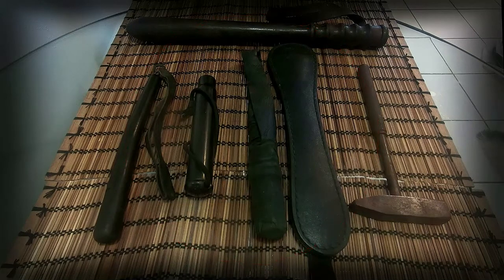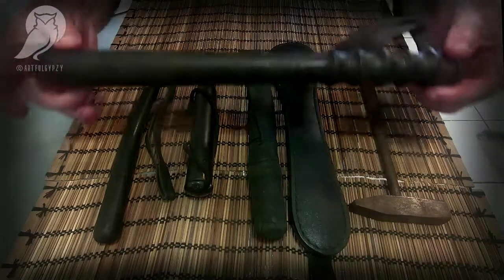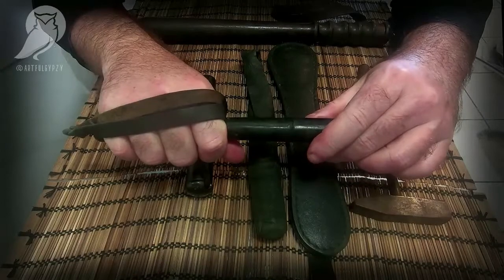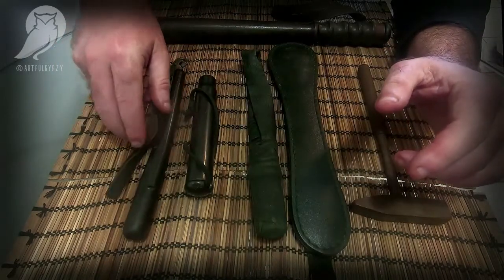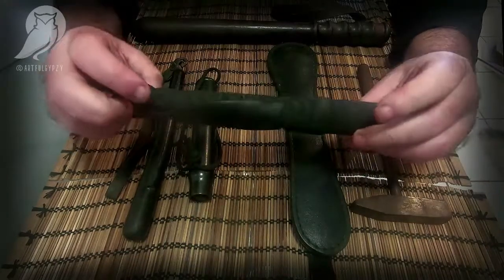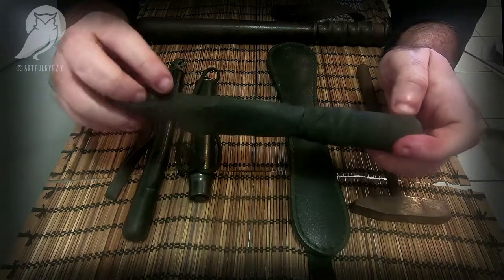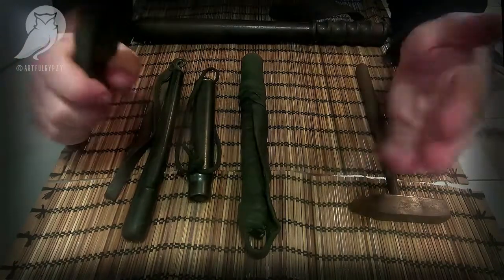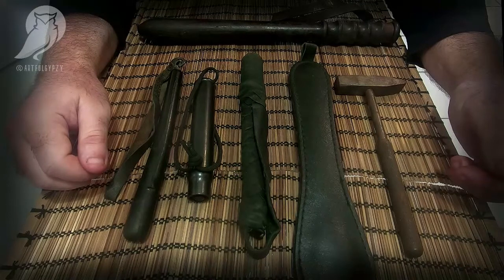Street Weapons - Impact Weapons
Risks Inc. has self-defense instructors located in Greece, Serbia and Mexico City who are available individual and private group classes.

Orlando "Andy" Wilson
Investigator & Writer etc.

Orlando "Andy" Wilson – Risks Inc.
Investigator & Writer etc.

Books on Amazon

Risks Inc. was formed in 2003 and provides counter terrorism, kidnap ransom services, corporate investigation, tactical firearms training, close protection, bodyguard training and services in US, Europe, Middle East & Africa.

Our management, instructors and operators have many years’ diverse experience in the international defense, intelligence, and security industries. We provide innovative close protection, tactical and security management training for civilian, NGO and Government clients. Our wealth of operational experience enables us to provide unparalleled VIP security and travel services, that ensures our clients protection with a five-star standard of service. Risks Inc.’s goal is to provide our clients with finest corporate intelligence, tactical training, close protection and security services, while installing in them the confidence, positive mindset foresight and skills to live secure and productive lives.

We have training locations in Miami, Florida in the US, Greece and Serbia in Europe and in Iraqi Kurdistan. Our personal are available to travel and have experience of providing tactical training, security and intelligence services throughout Latin America, Europe, Africa and MENA.

Orlando Wilson
Risks Incorporated

"Stay low and keep moving"

Athens, Cannes, Caracas, Belgrade, London, Mexico City, Miami, Sulaymaniyah, Victoria